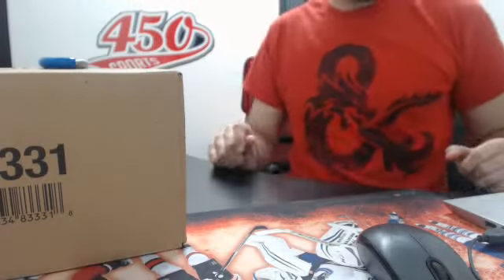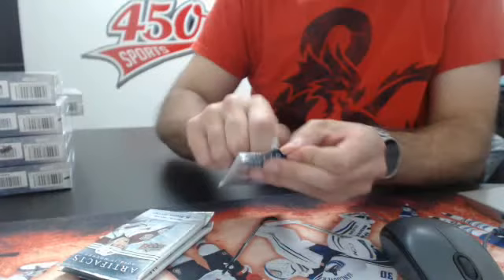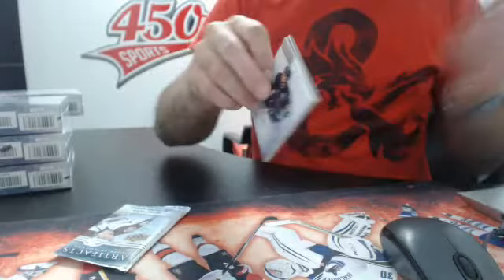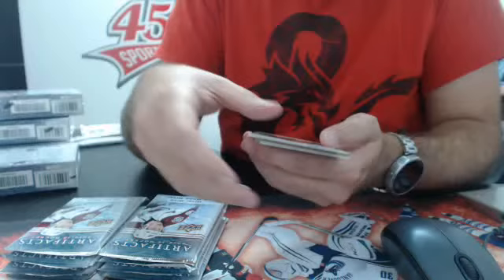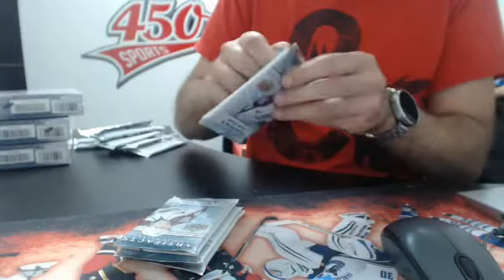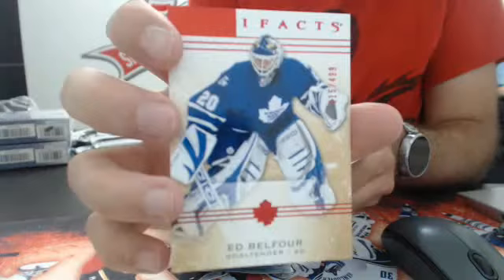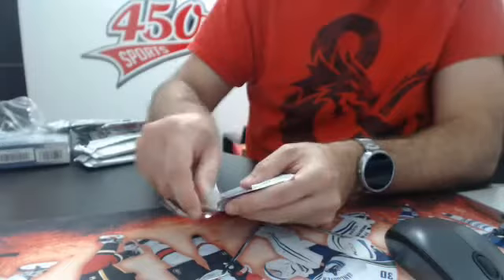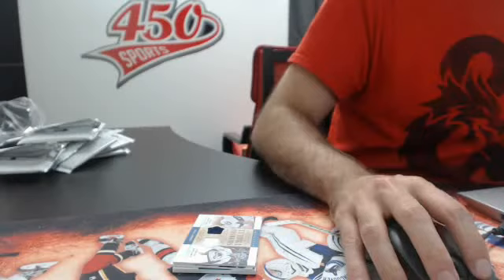450 Sports #317 - 2014/15 Artifacts hockey half case break (8 boxes)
Rookie Redemptions:
181 Darnell Nurse - Edmonton
182 Kerby Rychel - Columbus
183 Kevin Hayes - New York
X Seth Griffith - Boston

450 Sports #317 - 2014/15 Artifacts hockey half case break (8 boxes)